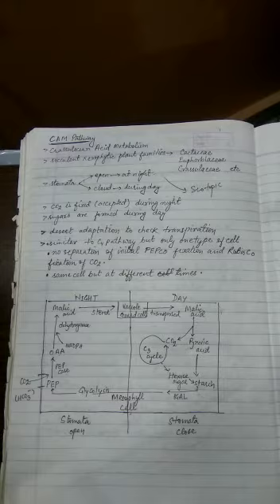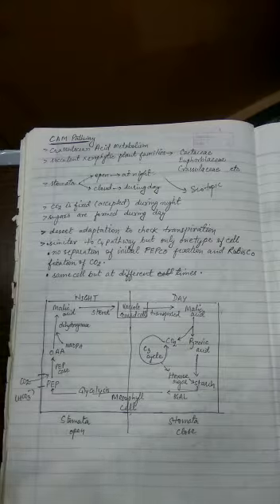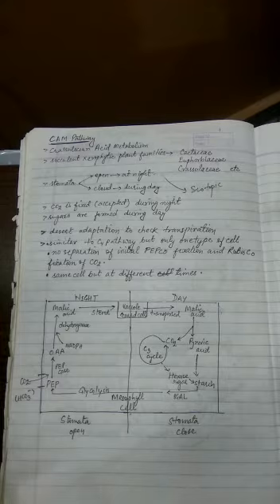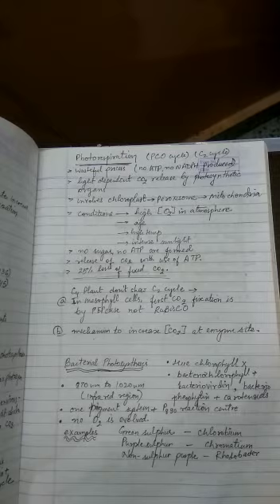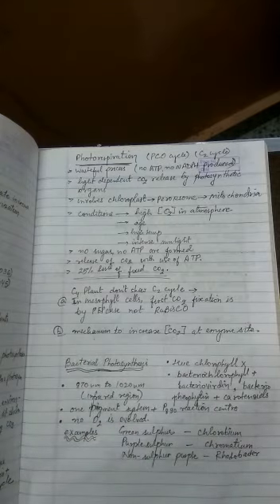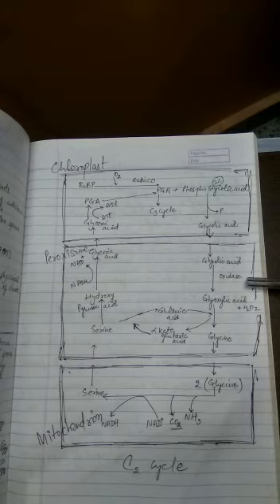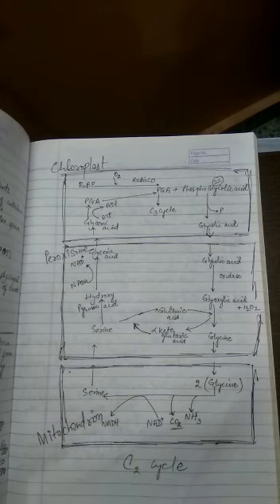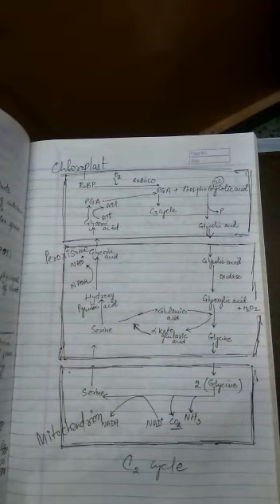Class XI Biology By Neeraj Sir Part 1